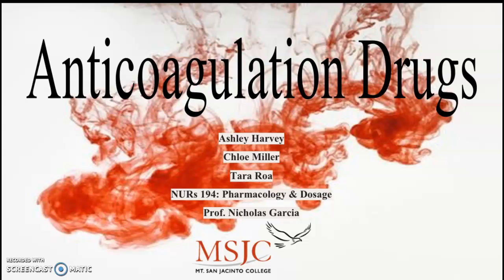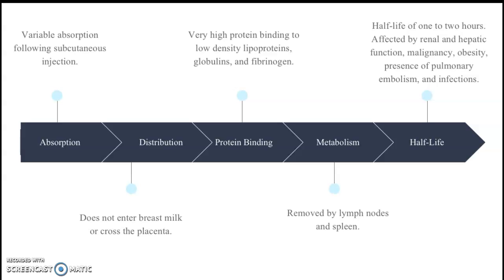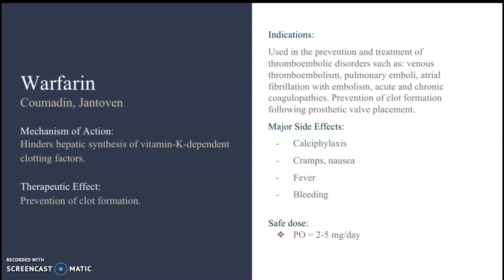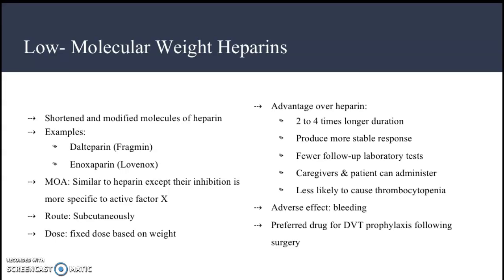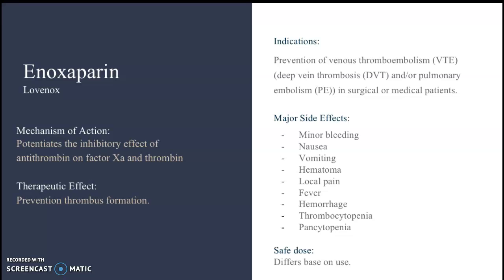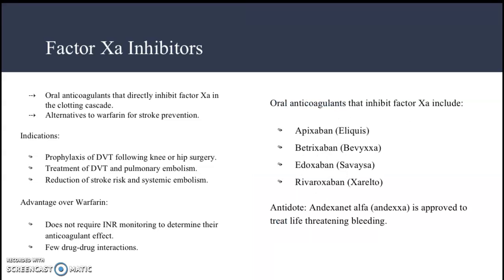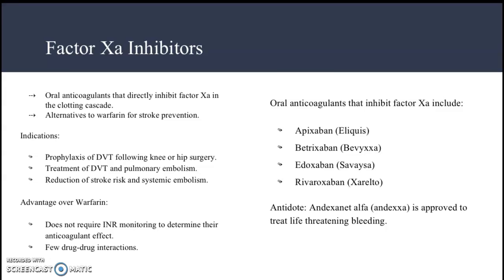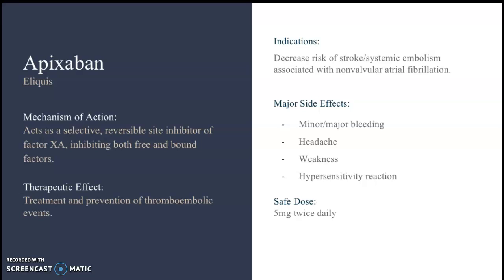Anticoagulants - N194 Pharm